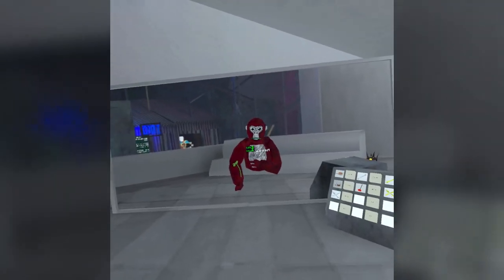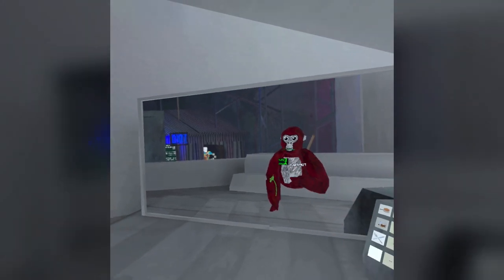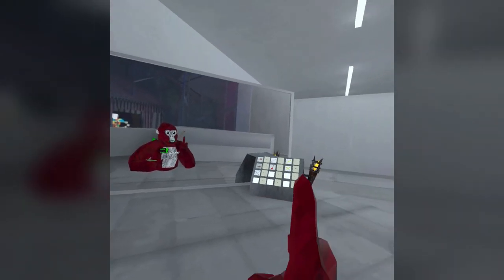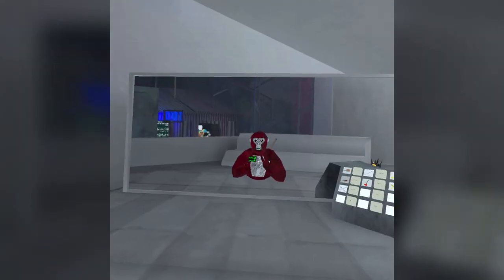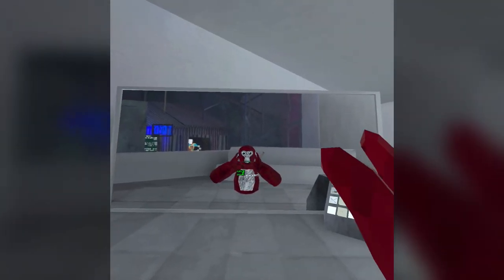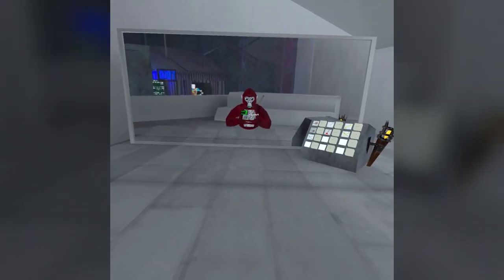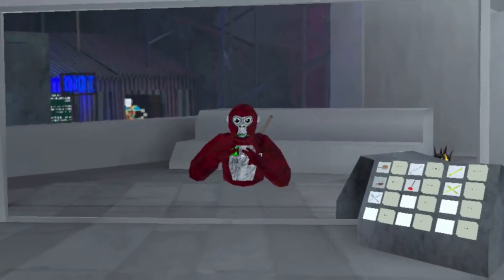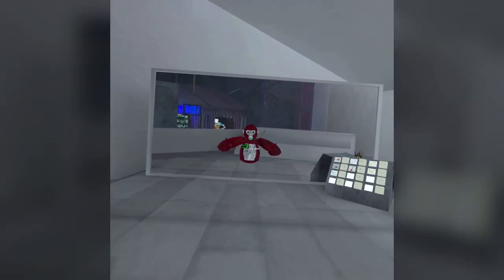How to get a deep voice like (YumYum) in Gorilla tag!